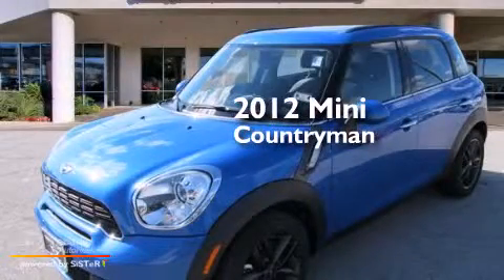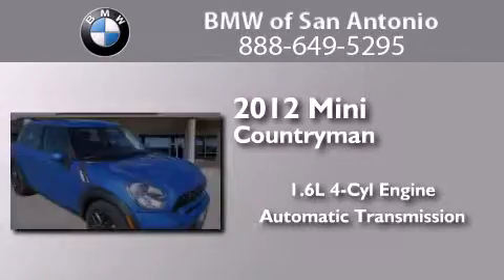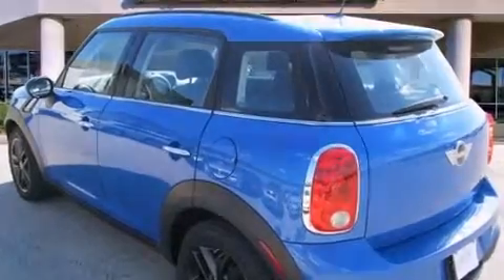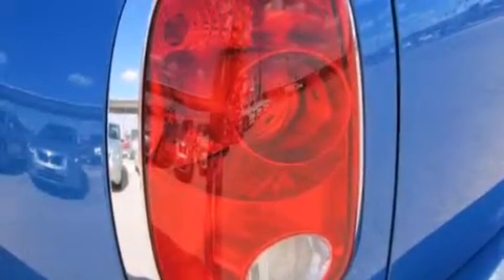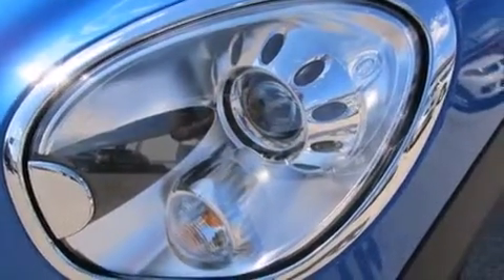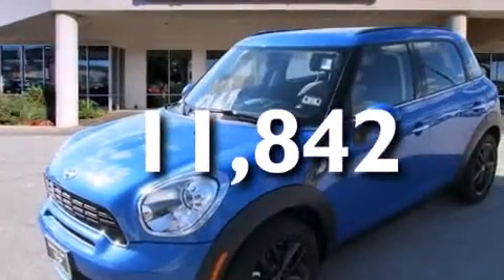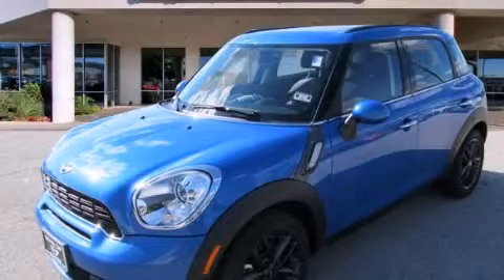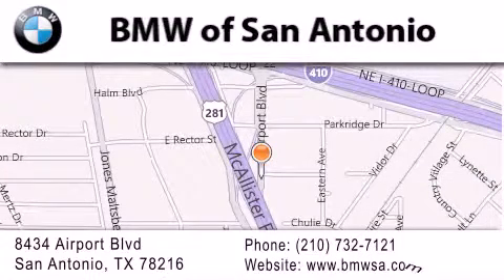Preowned 2012 MINI Cooper S San Antonio TX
We've been honored to serve the San Antonio TX area , we promise that your experience at our dealership will exceed your expectations ! Year : 2012 Make : MINI Model : Cooper S Engine : 1.6L OHC 16-Valve I4 VVT Twin-Scroll Turbocharged Engine Trans . : Automatic Exterior : Unspecified Miles : 11,842 Interior : Unspecified BMW of San Antonio Airport Boulevard San Antonio , TX 78216 BMW of San Antonio is a San Antonio BMW Dealer , specializing in new BMW vehicle sales and service for the greater San Antonio Texas area . BMW of San Antonio has served buyers and owners in surrounding communities including Boerne , Laredo , New Braunfels , San Marcos , Seguin , Converse , Alamo Heights , Terrell Hills , Olmos Park , Fair Oaks Ranch , Pipe Creek , The Dominion , Helotes , Bexar County , Comal County , Guadalupe County , Wilson County , Webb County , and surrounding communities of the San Antonio area . As a leader in BMW sales and service for the San Antonio Texas metropolitan area , BMW of San Antonio has access to one of the largest BMW vehicle inventories including both new and used cars , trucks , vans and SUVs . At BMW of San Antonio , our dedicated BMW sales representatives will help you in researching your next automobile purchase . Preowned 2012 MINI Cooper S San Antonio TX